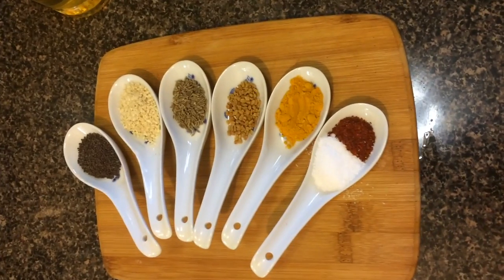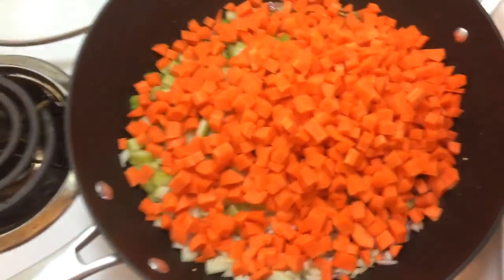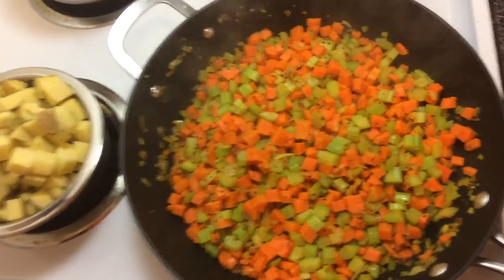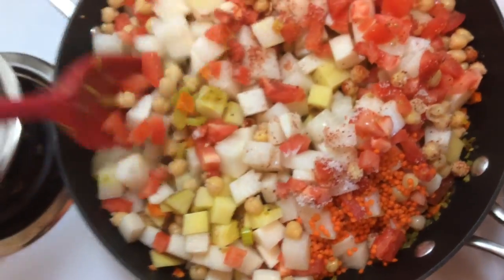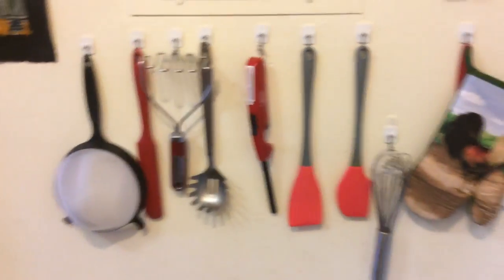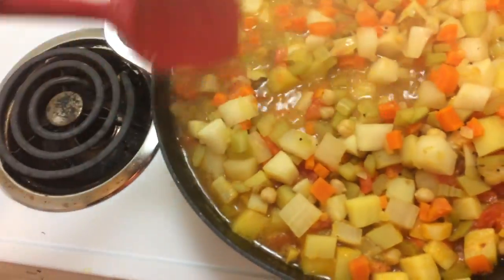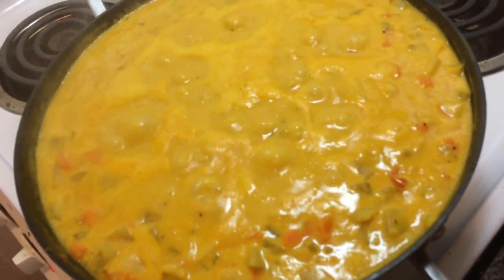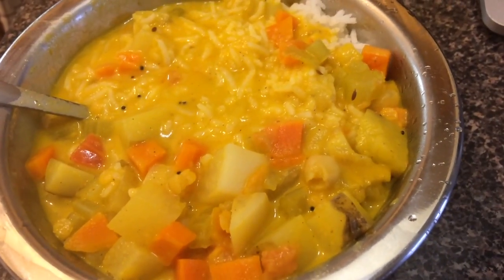Creamy Vegetable Soup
Basic vegetable soup.
SPICES (all roughly 1/2 tsp~ish): mustard seed, cumin seed, sesame seed, fenugreek seed (1/4 tsp), turmeric powder, ground red chilies, kosher salt

Aromatics (all about 1/2 lb): onions, carrots, celery

Vegetables (roughly 1/2 lb): daikon, potatoes, tomatoes, chickpeas

Optional: coconut cream or coconut milk, red lentils

Oil: canola, peanut, or vegetable